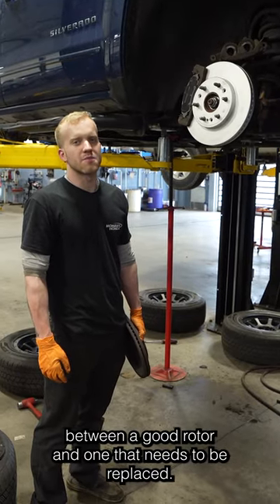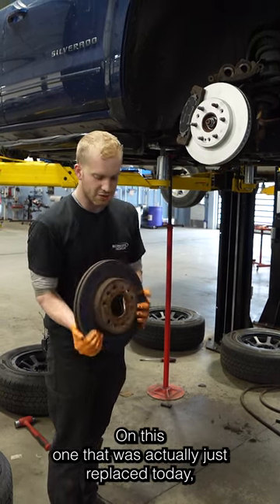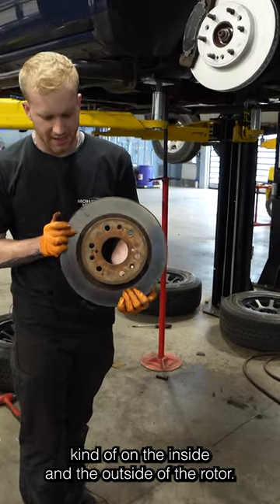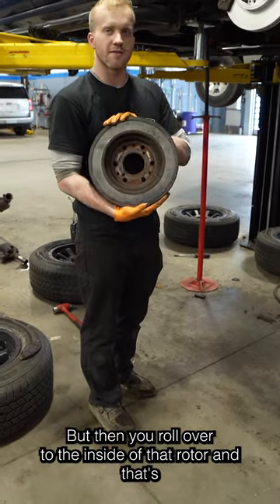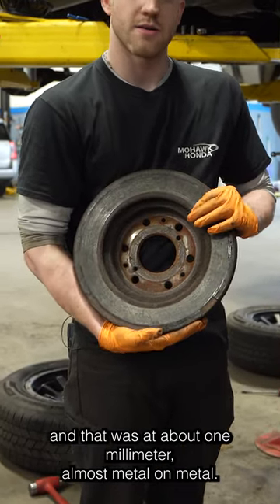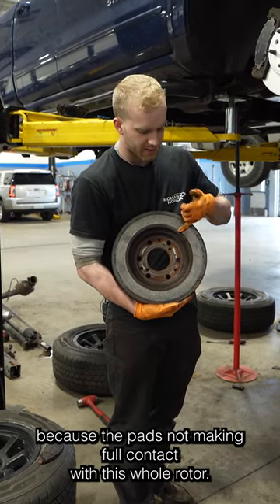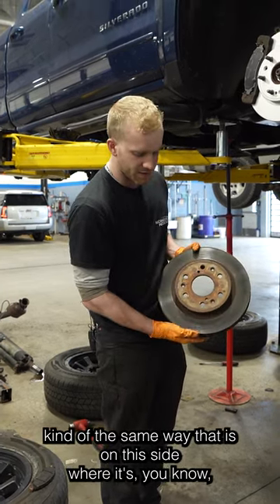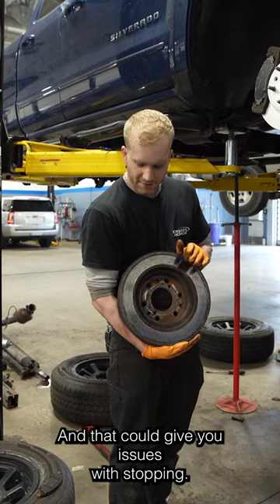How to tell when your Rotors need to be replaced.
Heres the difference between a good rotor and one that needs to be replaced. As you can see here, there's no abnormal
groove marks or any rust build up. This one happens to be brand new. This one happens to be brand new. You can see on the outside
there's a little bit of a rust ridge kind of on the inside
and the outside of the rotor. No big deal, really. I wouldn't be replacing a brake rotor
just for that. But then you roll over
to the inside of that rotor and that's where you can start to see some of
the rotor material actually falling off. And on this specific one,
the inner pad was stuck and that was at about one millimeter,
 almost metal on metal. And at that point, you
definitely won't be replacing your rotors because the pads not making full contact
with this whole rotor. Typically,
you would want your pad to be heading kind of the same way that is on this side
where it's, you know, nice and flush all the way around. But then on this side, start
running into the issue of your brake, not making full contact with the rotor. And that could give you issues
with stopping. If you have any further